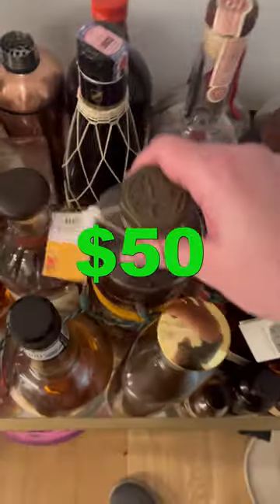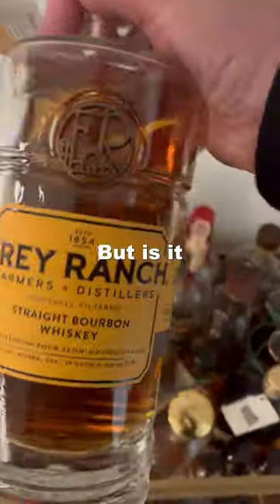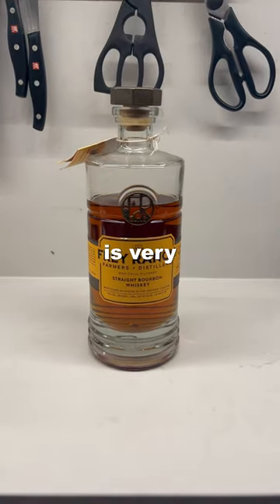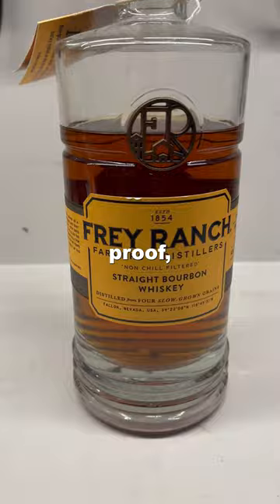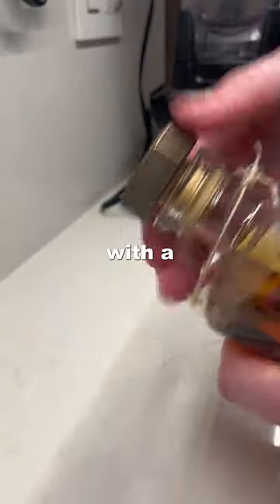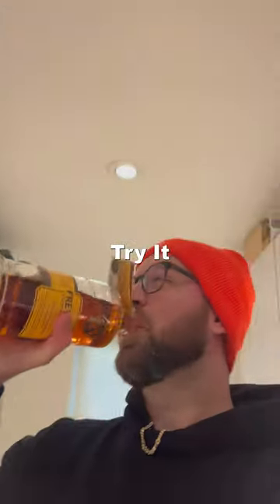Let's Try Frey Ranch Straight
Listen to The Bourbon Library Today!

To Drink Is To Live! 🥃